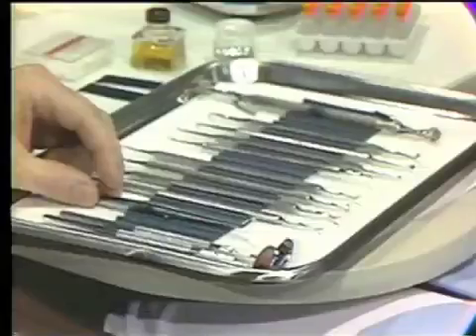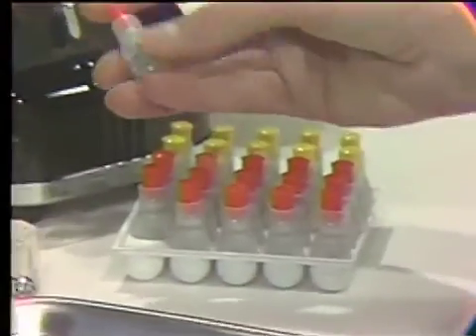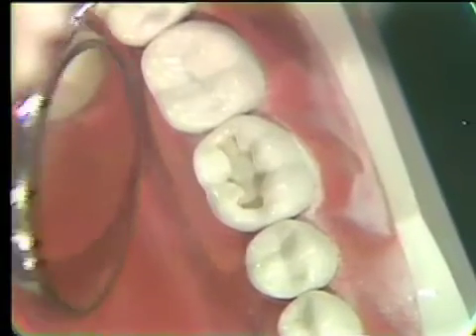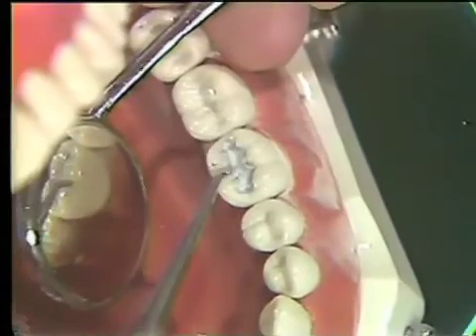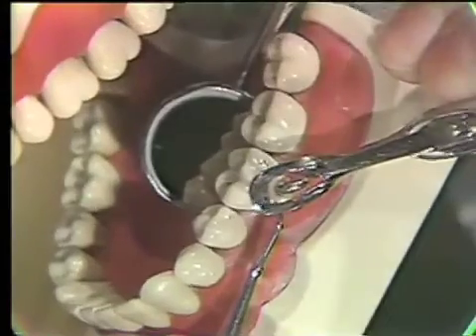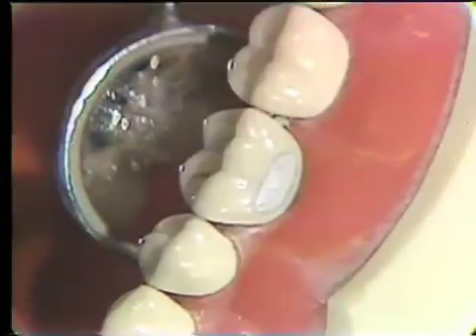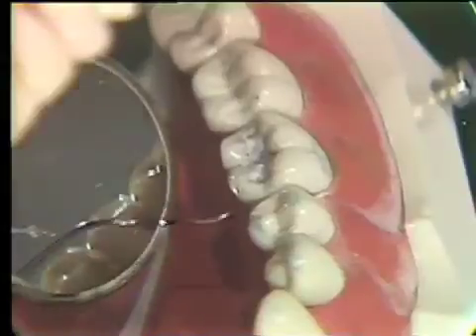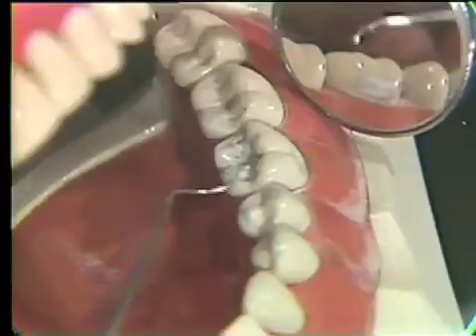Packing and Carving of Class I and V Amalgam for Hygienists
A demonstration of packing and carving a Class I and V amalgam. Designed for Dental Hygienists' first experience. Cavity classification also included at end. Orig. air date: JAN 19 73